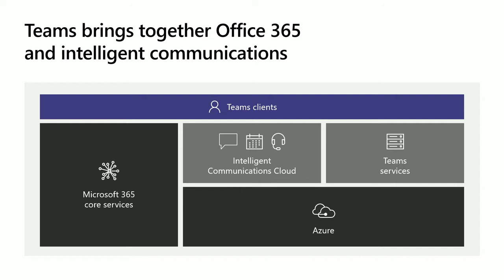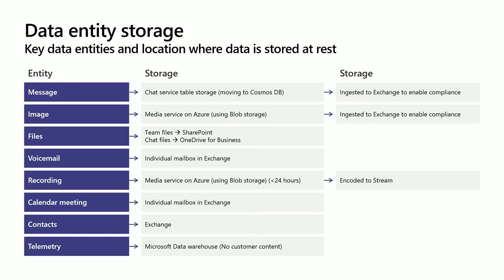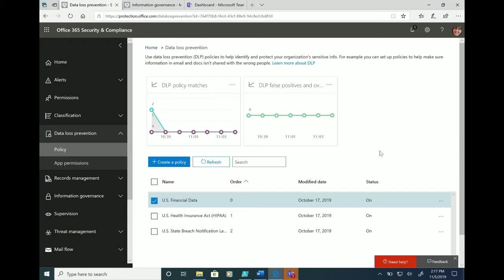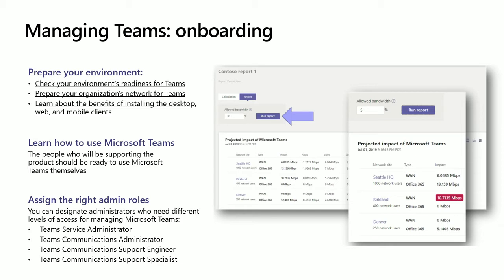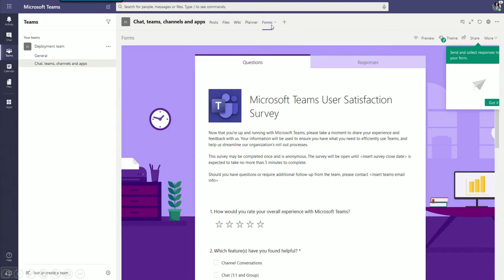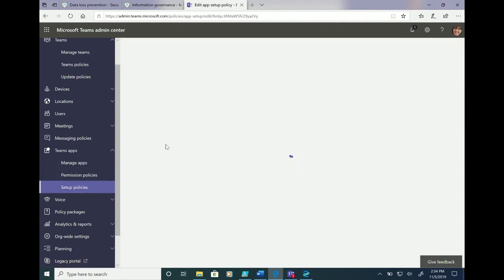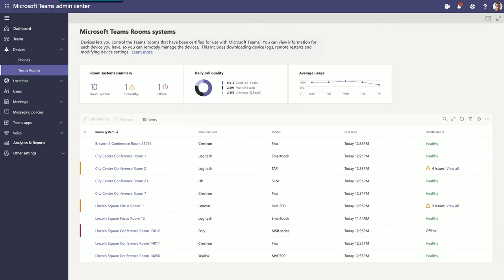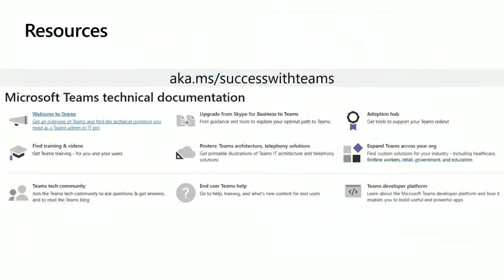Managing Microsoft Teams effectively | TMS40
With simple and granular management capabilities, Microsoft Teams empowers Contoso administrators with the controls they need to provide the best experience possible to users while protecting company data and meeting business requirements. Join us to learn more about the latest security and administration capabilities of Microsoft Teams.